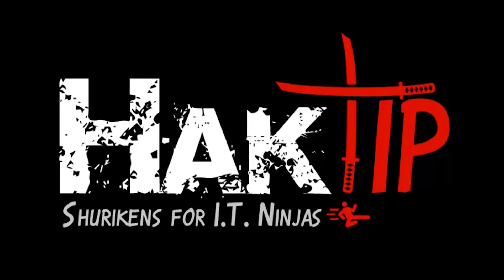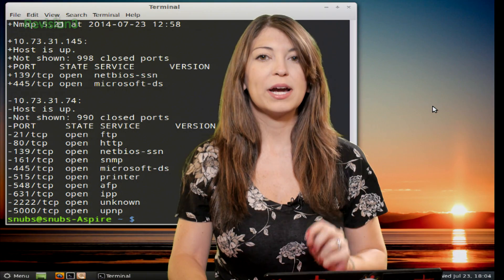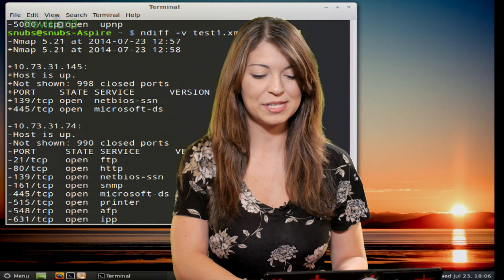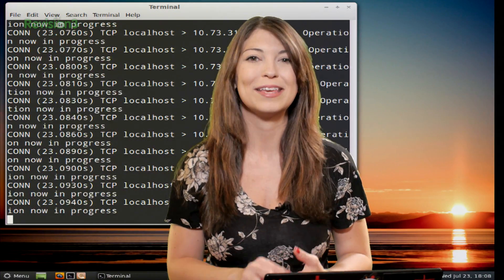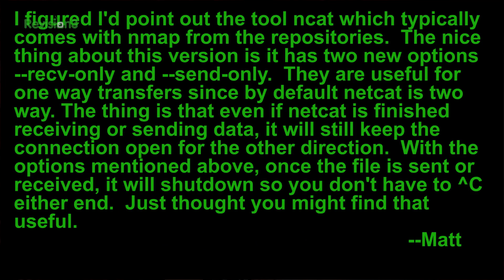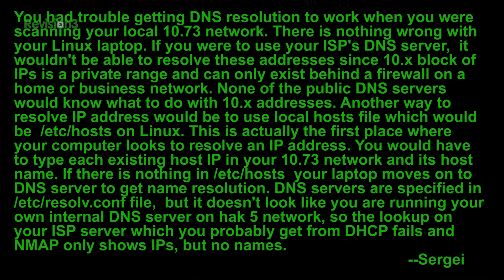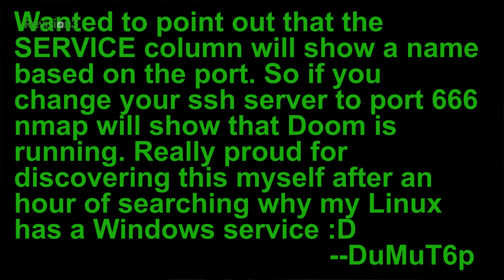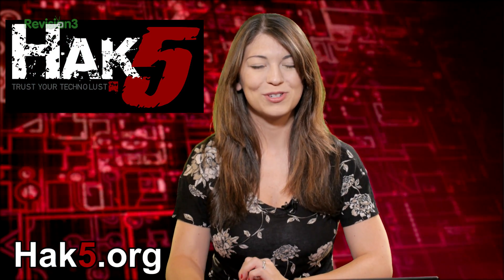NMap 101: NDiff and Your Tips! HakTip 108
Hak5 -- Cyber Security Education, Inspiration, News & Community since 2005:
Today on HakTip, Shannon shows off NDiff, a program inside NMap that lets you compare XML outputs.

Ndiff is a tool that allows you to compare two XML output files made by NMap and see the differences between a couple of different outputs. Remember episode 103? That's where I showed you how to output to an XML file.
To use it, type: ndiff test1.xml test2.xml. The minus sign you see on some lines indicates the output of the first file, and the plus sign is that of the second file. You can also use -v with ndiff to see a verbose version of the differences. If you type ndiff --xml a.xml b.xml, you'll see the xml output on your screen, and you can then save that information into a new xml file if you wanted to.
You can also mess with a scan while it is scanning - you don't have to rerun it with your changes. You can choose to increase verbosity with 'v', increase debugging with 'd', type a 'p' for packet tracing, or a '?' to see the help menu. This is called Runtime Interaction.
Now for a couple of good tips from our viewers: Matt says: I figured I'd point out the tool ncat which typically comes with nmap from the repositories. The nice thing about this version is it has two new options --recv-only and --send-only. They are useful for one way transfers since by default netcat is two way. The thing is that even if netcat is finished receiving or sending data, it will still keep the connection open for the other direction. With the options mentioned above, once the file is sent or received, it will shutdown so you don't have to ^C either end. Just thought you might find that useful.
From Sergei: You had trouble getting DNS resolution to work when you were scanning your local 10.73 network. There is nothing wrong with your Linux laptop. If you were to use your ISP's DNS server, it wouldn't be able to resolve these addresses since 10.x block of IPs is a private range and can only exist behind a firewall on a home or business network. None of the public DNS servers would know what to do with 10.x addresses. Another way to resolve IP address would be to use local hosts file which would be /etc/hosts on Linux. This is actually the first place where your computer looks to resolve an IP address. You would have to type each existing host IP in your 10.73 network and its host name. If there is nothing in /etc/hosts your laptop moves on to DNS server to get name resolution. DNS servers are specified in /etc/resolv.conf file, but it doesn't look like you are running your own internal DNS server on hak 5 network, so the lookup on your ISP server which you probably get from DHCP fails and NMAP only shows IPs, but no names.
And from DuMuT6p: Wanted to point out that the SERVICE column will show a name based on the port. So if you change your ssh server to port 666 nmap will show that Doom is running. Really proud for discovering this myself after an hour of searching why my Linux has a Windows service :D